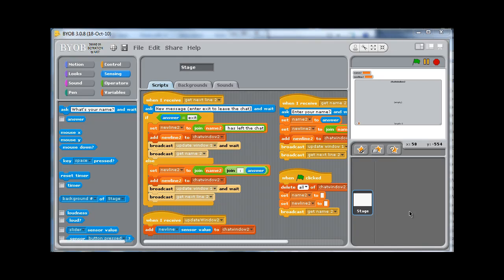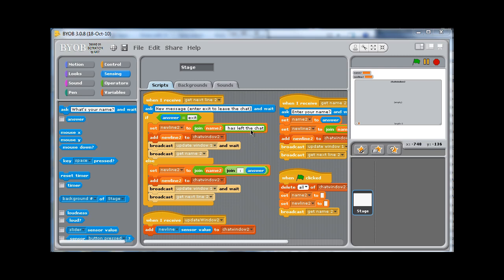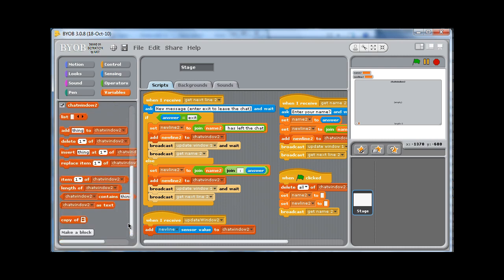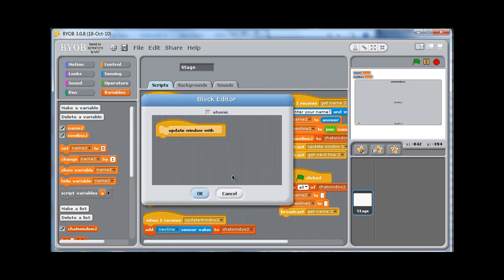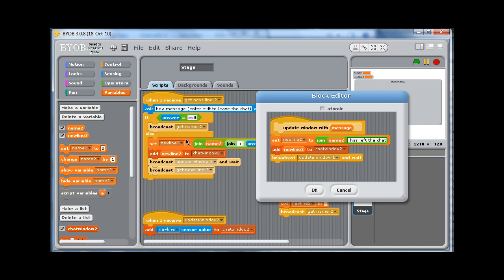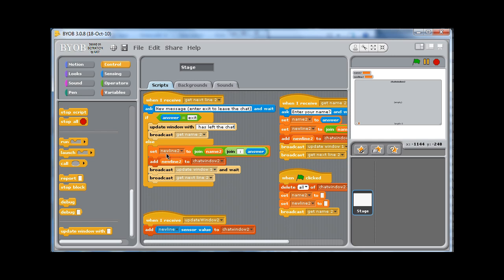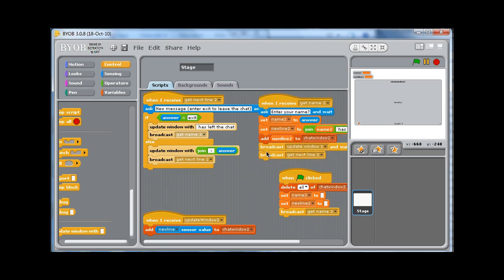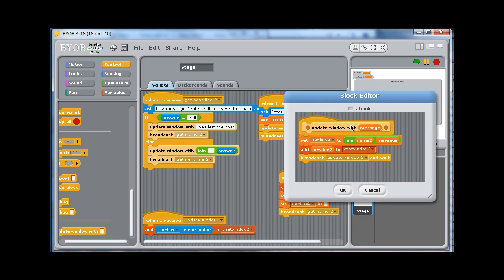Creating a block BYOB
Creating a block in BYOB to replace code that is repeated